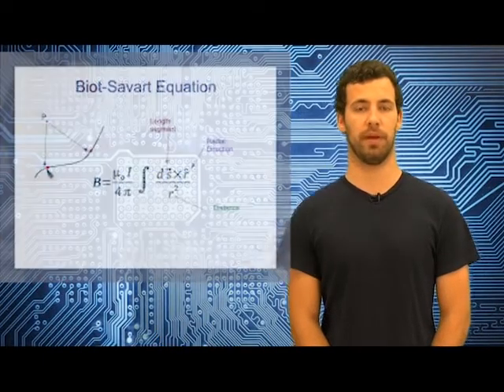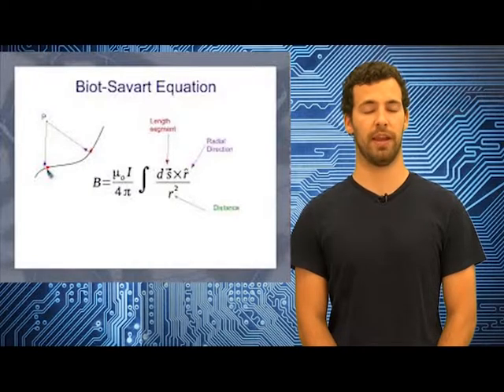proMEFT: "High sensitivity magnetoresistive based systems..." - Sebastião Moura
projeto MEFT: "High sensitivity magnetoresistive based systems for non-destructive testing (NDT) applications" - Sebastião Maria Vilela Carvalho de Moura

Instituto Superior Técnico,
Técnico, Universidade de Lisboa,
Departamento de Física
Física Tecnológica - MEFT
Lisboa, Portugal

Orientador:  Profª. Susana Isabel Pinheiro Cardoso de Freitas

Instituto Superior Técnico,
Departamento de Física
Física Tecnológica - MEFT
Lisboa, Portugal

Orientador:

Co-orientador: